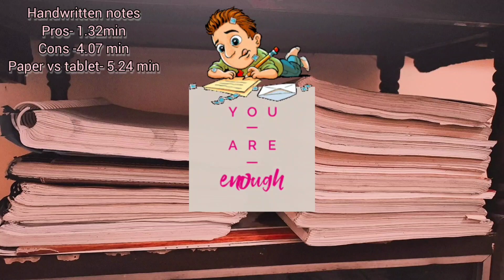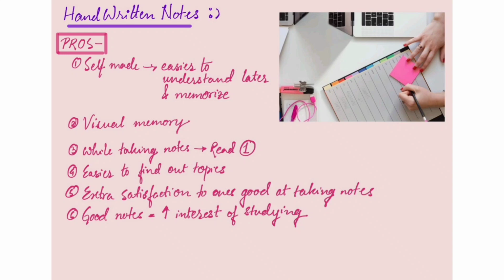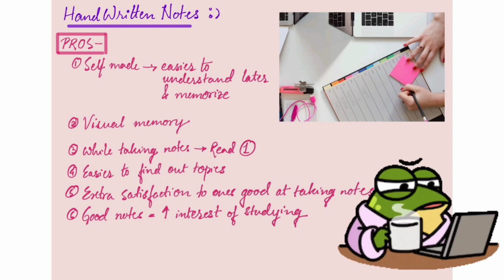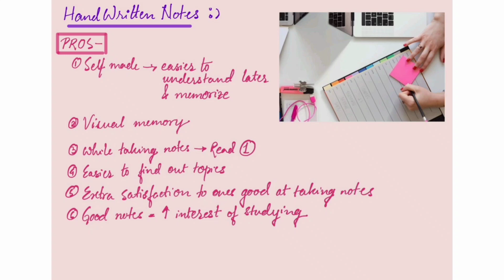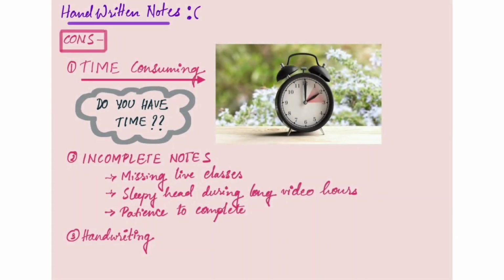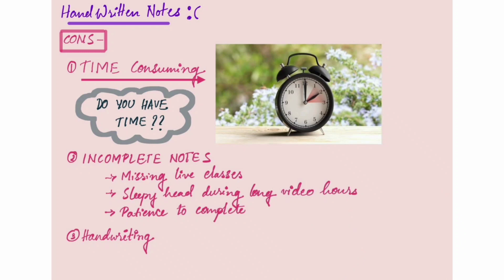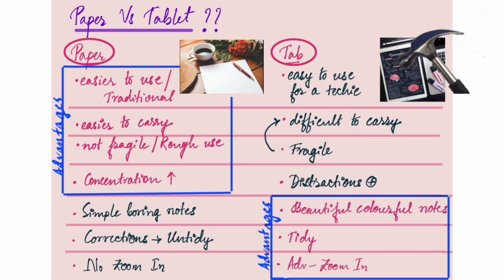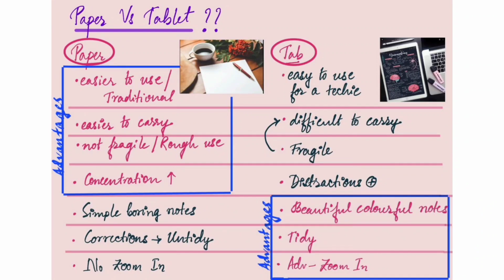Ep 1: Handwritten vs Printed notes Part 1 - Handwritten Notes// Neetpg-The warm up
Just a try to help aspirants in beginning of their preparation.
Do excuse my mistakes.
Part 1- Handwritten Notes
Pros-1.32 min
Cons- 4.07 min
Page vs Tablet- 5.24 min